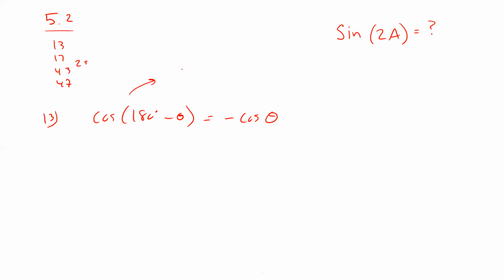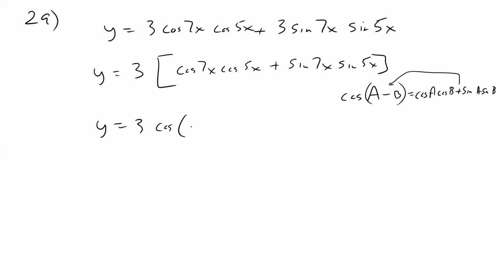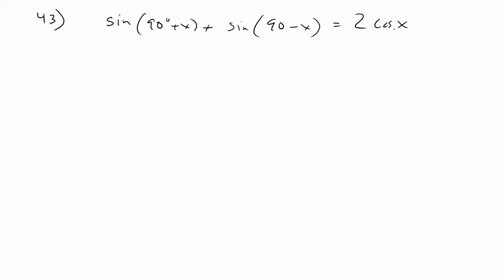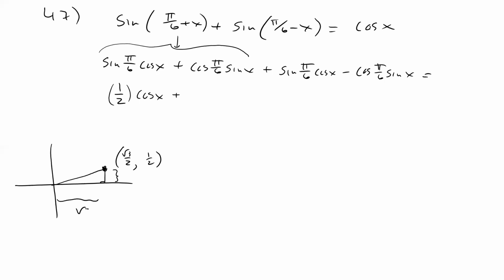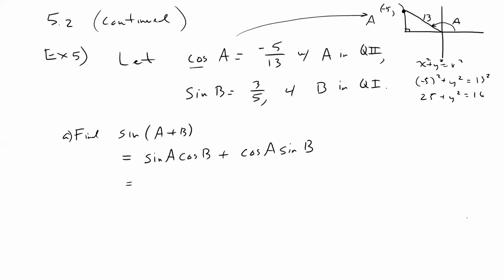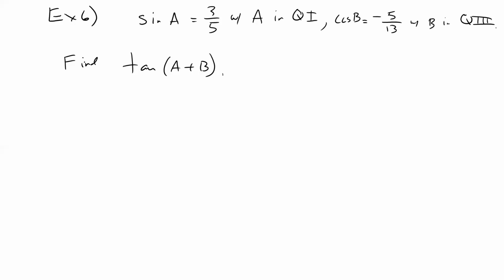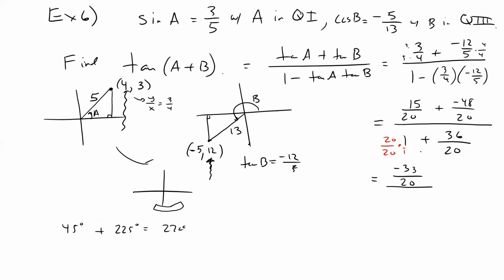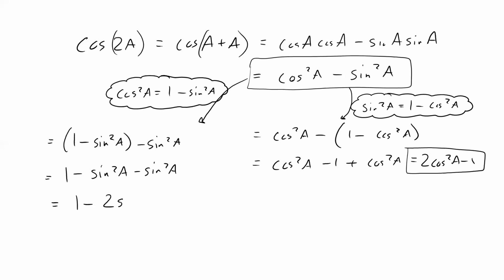TRIG-HW CH5 SEC2 #13,17,29,43,47 and LEC5.3 (Part 1 - just a beginning) (3/1/21)